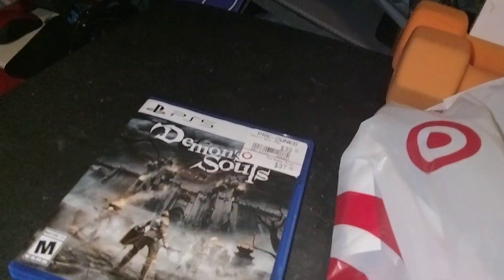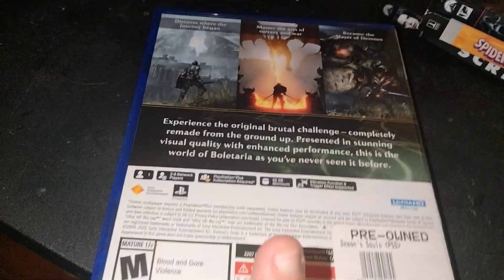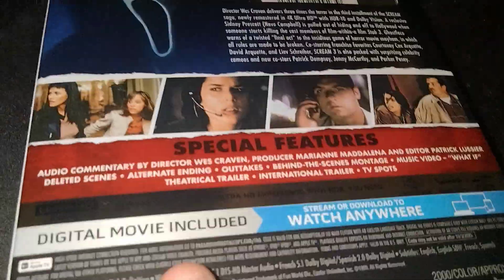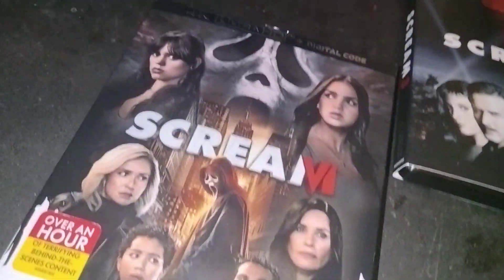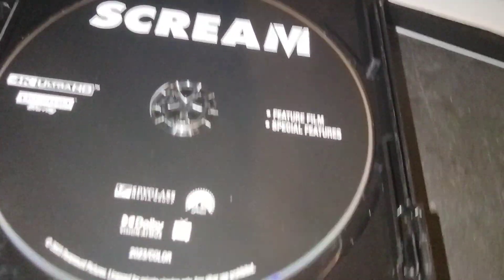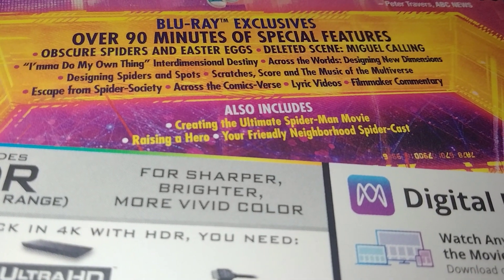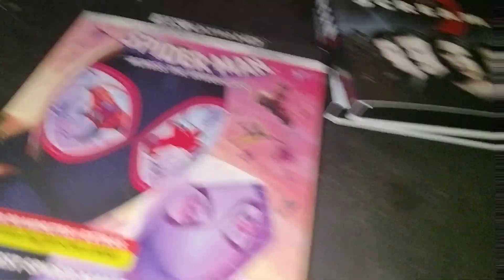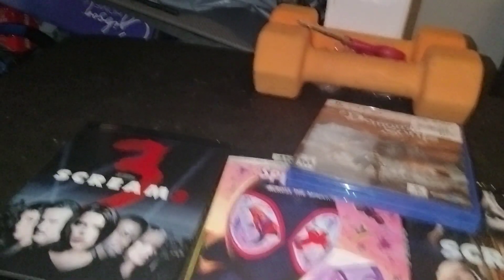Black Friday (2023) Video